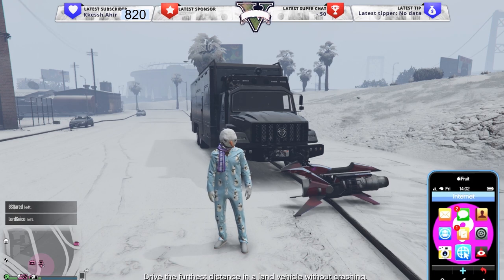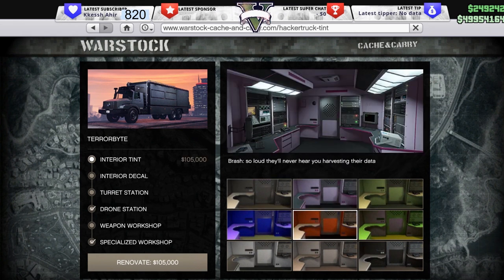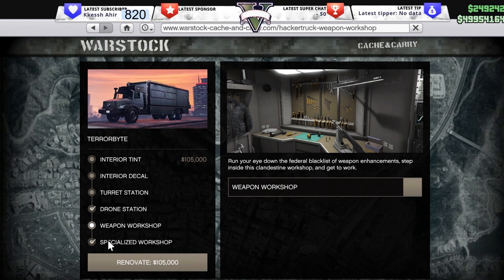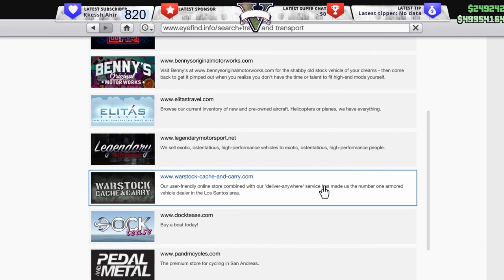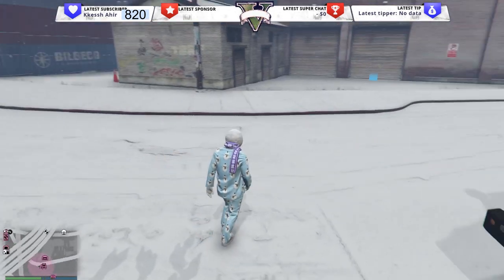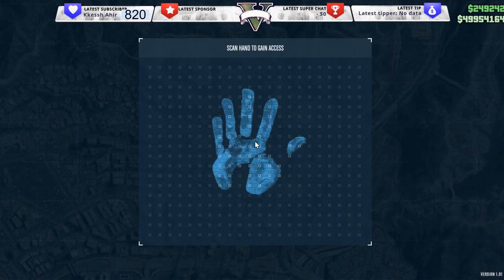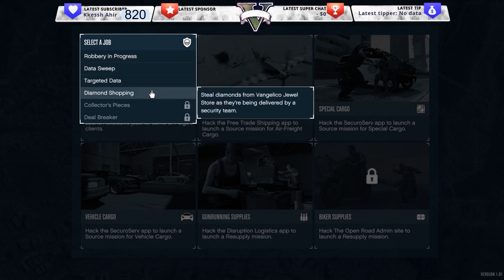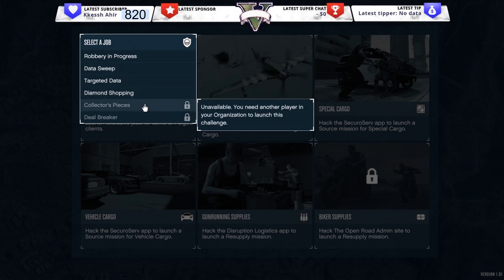HOW TO BUY TERRORBYTE GTA 5 ONLINE | TERRORBYTE GUIDE & WHY YOU NEED ONE in 2020 GTA Online Guides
HOW TO BUY TERRORBYTE GTA 5 ONLINE  | TERRORBYTE GUIDE & WHY YOU NEED ONE in GTA ONLINE *2020*. Buy Terrorbyte to help with your Import/Export Vehicle Cargo in GTA Online and Make Millions! This is one of the Fastest Money Making Methods in GTA 5 Online and Will Make You Millions! Easy GTA V Online Money Making Method to Get Rich Quick! Best GTA 5 Solo Money Making Method! GTA Online Guides

GTA 5 Money Glitch | GTA V Money Glitch | GTA 5 Solo Money Glitch | GTA Online Money Glitch Solo PS4, Xbox One, PC, tro